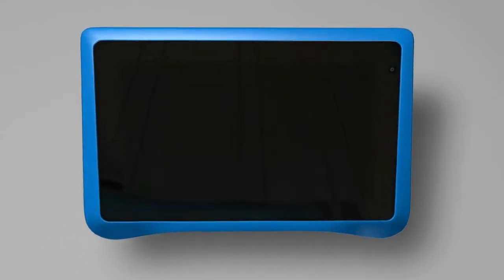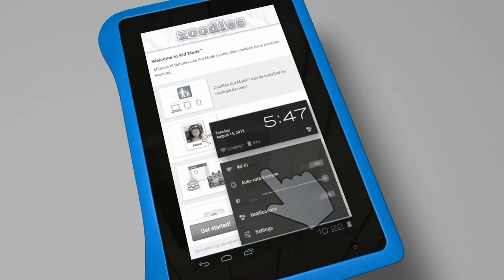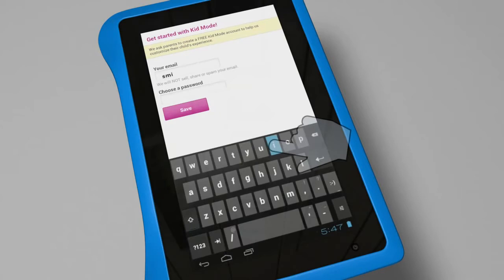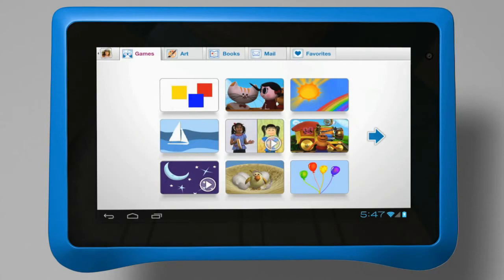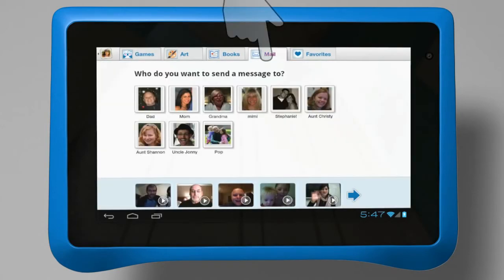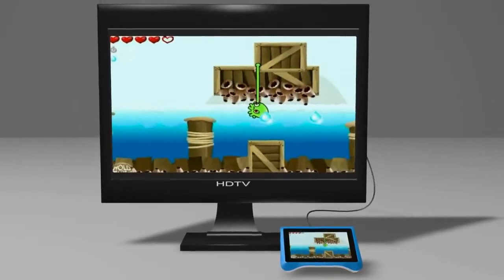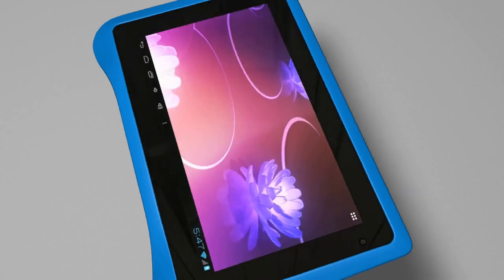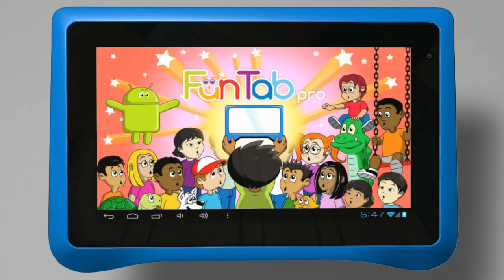How to Guide: Setting Up Your Ematic FunTab Pro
This video shows you how to setup your FunTab Pro step-by-step.

The Ematic FunTab Pro Tablet comes preloaded with the award winning Zoodles Kids Mode, giving your child access to a variety of educational games and content. The kid safe interface adapts to your child's age and skill level and allows parents to monitor their learning. The ergonomic shape allows a secure and comfortable grip for your child. HDMI mirroring allows your children to view their favorite games, books, and videos on your TV. Kids can create their own unique drawings without mess or hassle with the Art Studio feature. All drawings are automatically saved to an art gallery where you can easily share them with friends and family. Encourage a fondness for reading and writing by giving your children digital storybooks where you can record your own special reading for your child to enjoy. Video mail lets your child stay in touch with family members far away. iStory Books feature interactive books that read themselves while your child follows along. Includes classic stories such as Cinderella, Little Red Riding Hood, and Three Little Pigs. Includes popular games such as Angry Birds, Where's My Water?, Cut the Rope, and more. Front and back cameras.
View video shows you how to setup your FunTab Pro step-by-step.